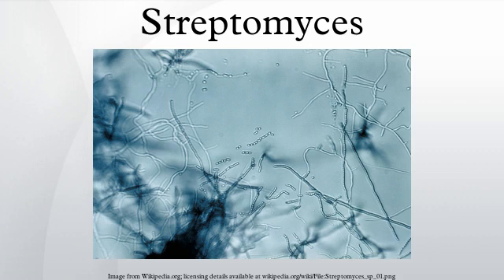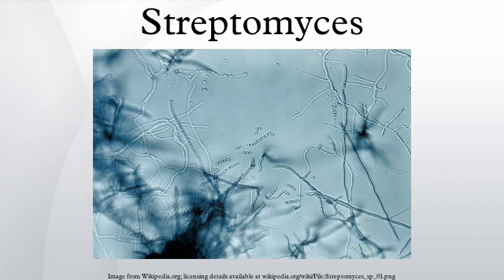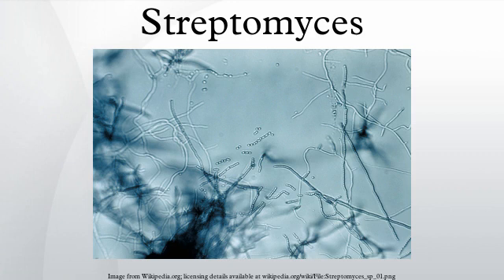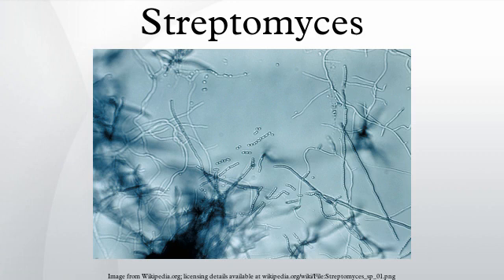Streptomyces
Streptomyces is the largest genus of Actinobacteria and the type genus of the family Streptomycetaceae. Over 500 species of Streptomyces bacteria have been described. As with the other Actinobacteria, streptomycetes are Gram-positive, and have genomes with high GC content. Found predominantly in soil and decaying vegetation, most streptomycetes produce spores, and are noted for their distinct "earthy" odor that results from production of a volatile metabolite, geosmin.
Streptomycetes are characterised by a complex secondary metabolism. They produce over two-thirds of the clinically useful antibiotics of natural origin. The now uncommonly used streptomycin takes its name directly from Streptomyces. Streptomycetes are infrequent pathogens, though infections in humans, such as mycetoma, can be caused by S. somaliensis and S. sudanensis, and in plants can be caused by S. caviscabies, S. acidiscabies, S. turgidiscabies and S. scabies.